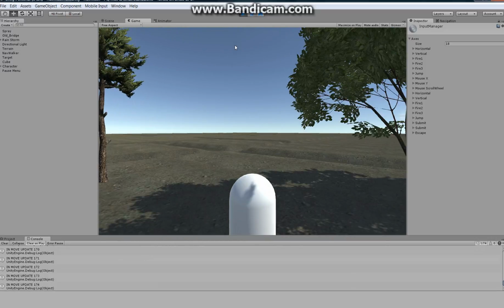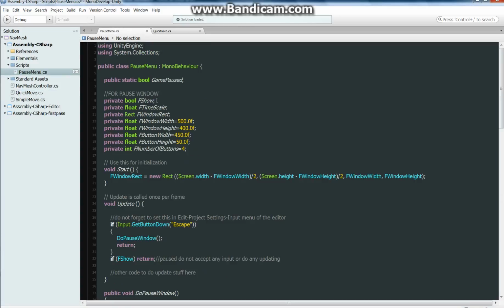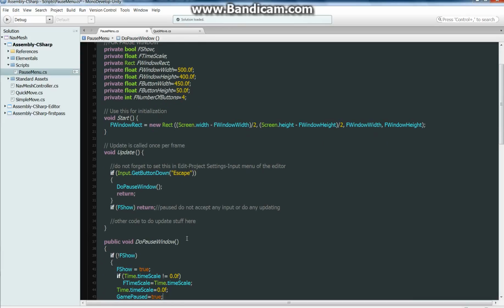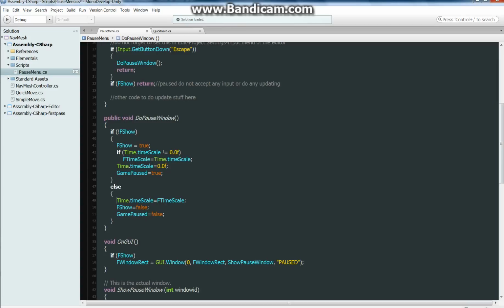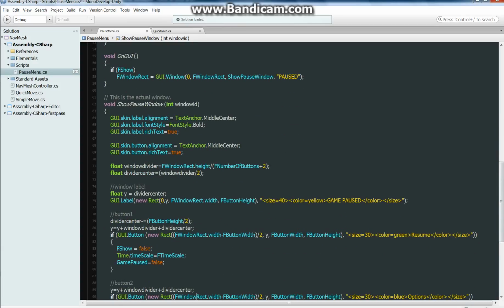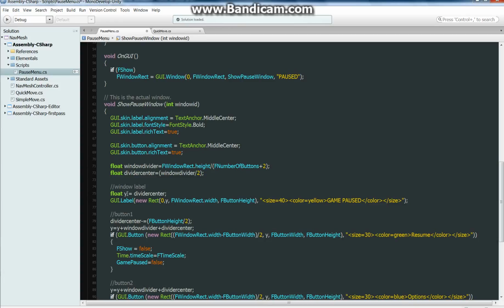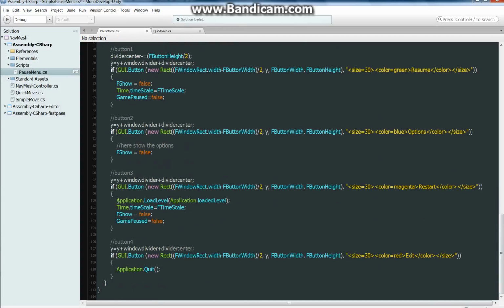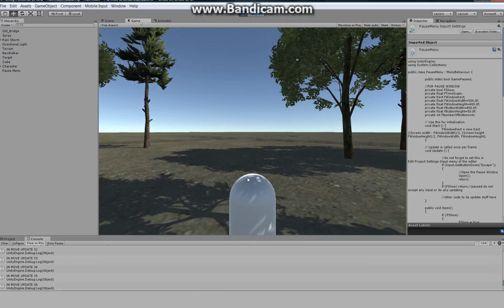Unity 5 Part 1 Make a Pause Menu and How to Color and Size The Text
Another quick tutorial.
Need to be able to pause your game?
See how now.